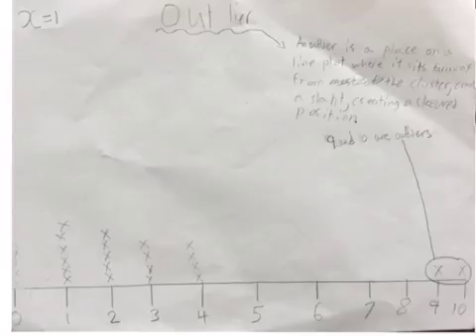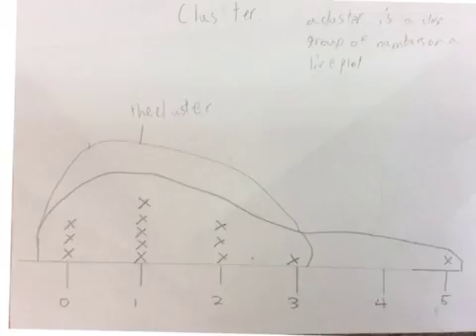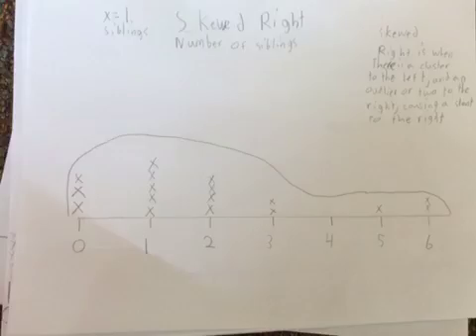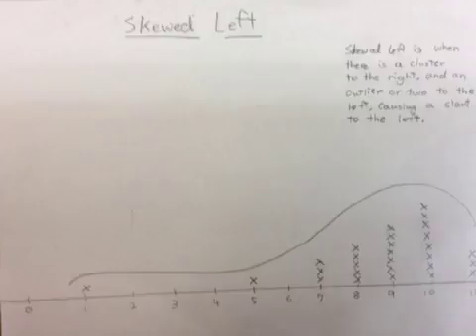Math museum Deven Vikram Jeonghun